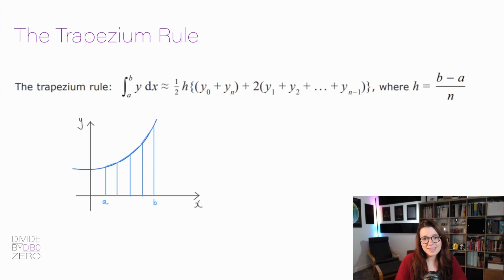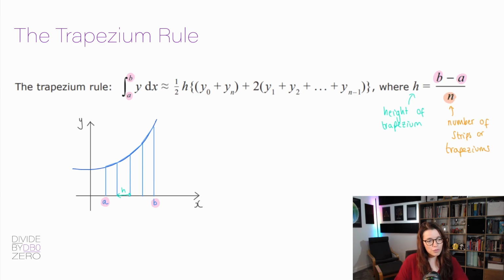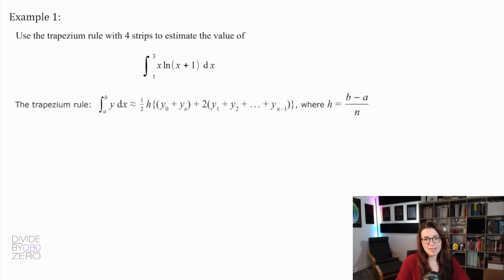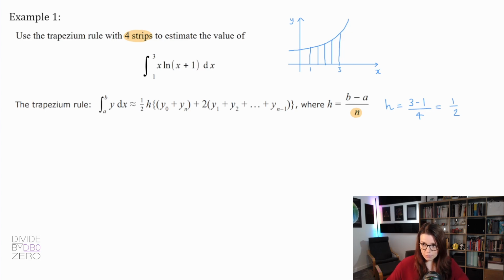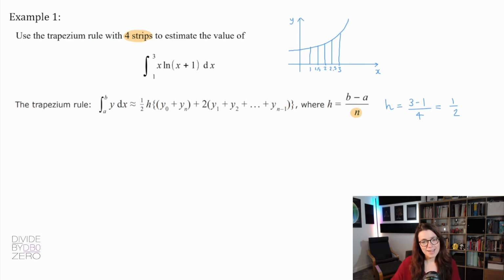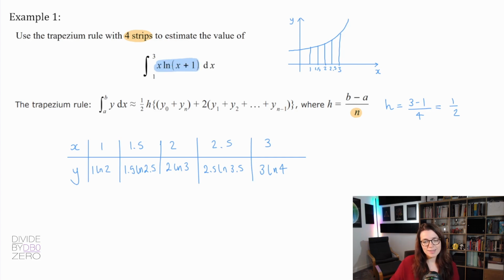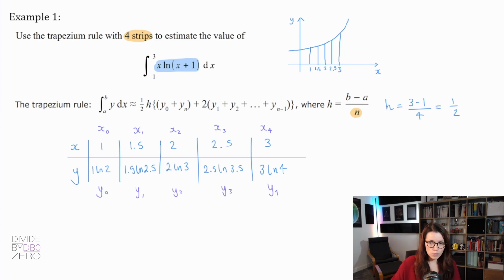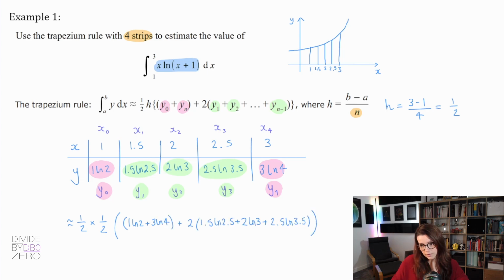Integration - The Trapezium Rule | A Level Year 2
Learn The Trapezium Rule for A Level Year 2.

Chapters:
00:00 The Trapezium Rule
01:15 Example 1
04:30 Outro